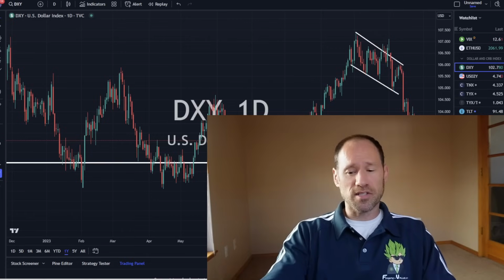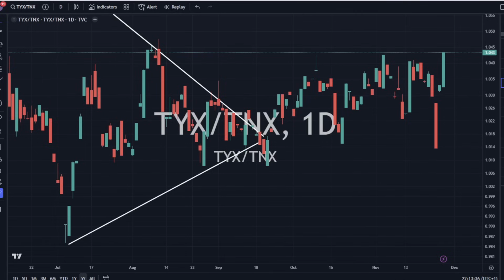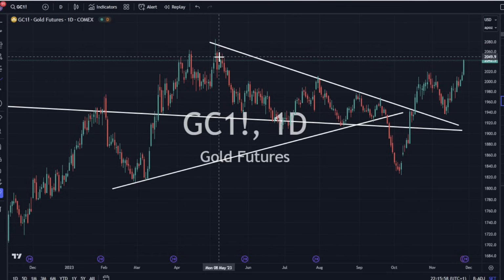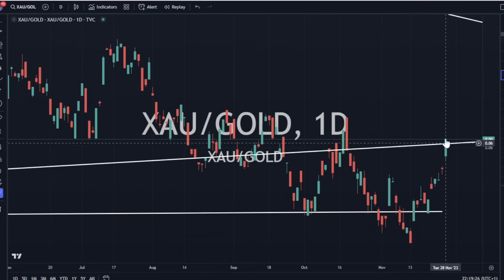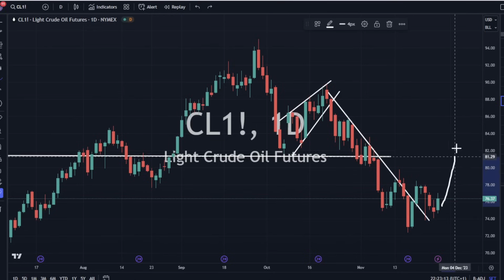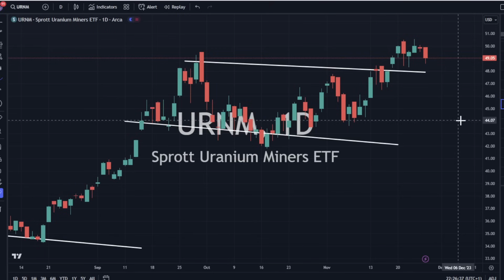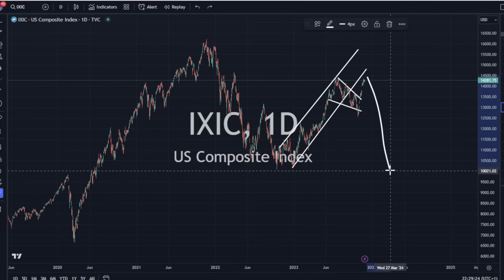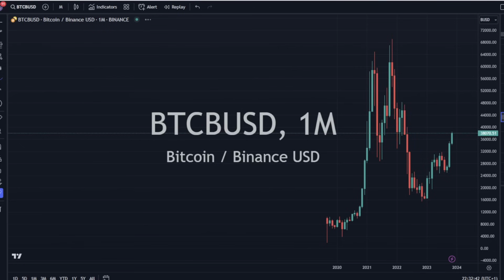Commodities Update: Technical Analysis: GOLD AND SILVER SURGING HIGHER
Weaker dollar and yields and gold and silver surging higher along with other commodities.